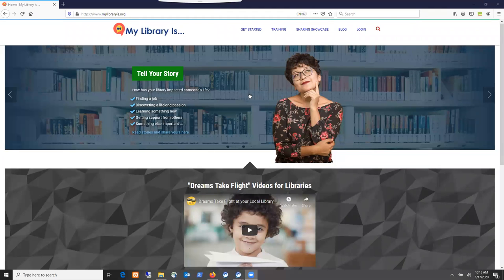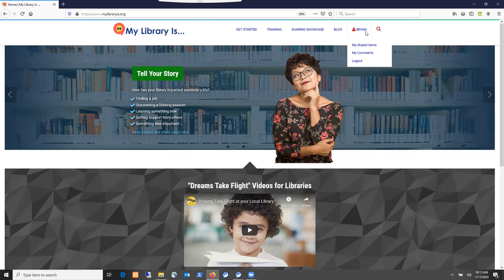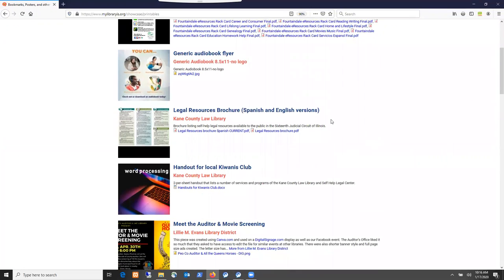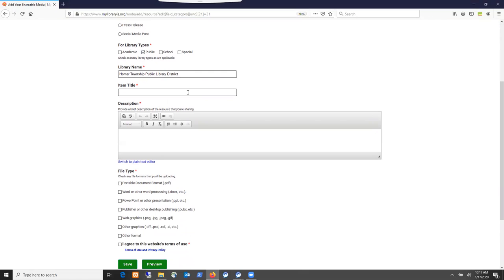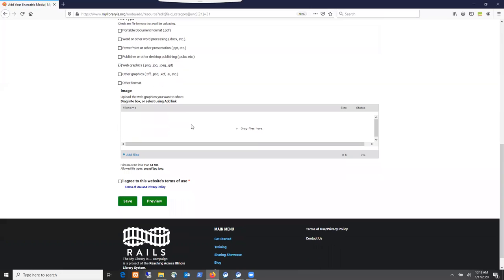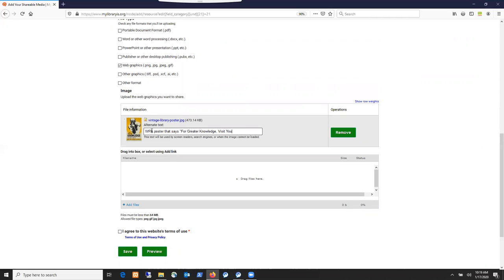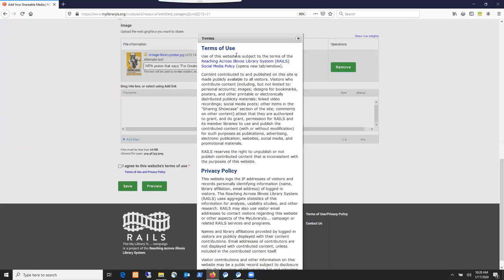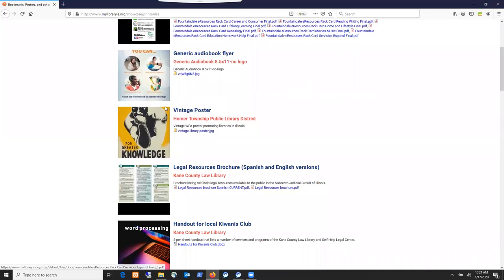My Library Is... Champions Training: Add to the Sharing Showcase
An introduction to adding resources to the Sharing Showcase section of the My Library Is... campaign website.